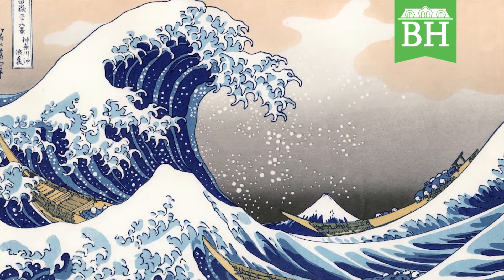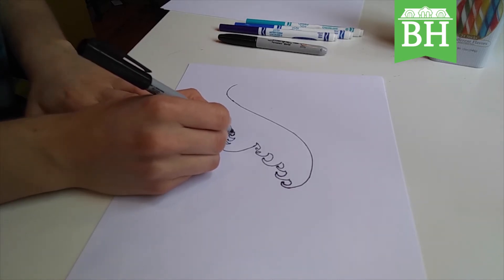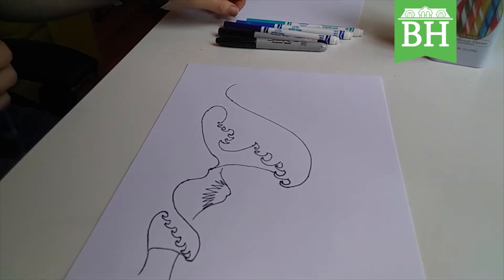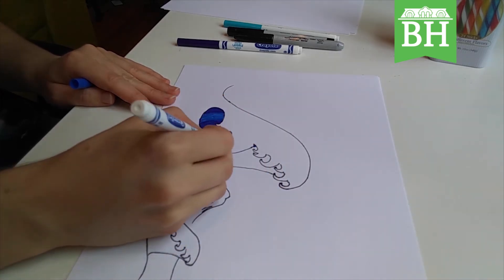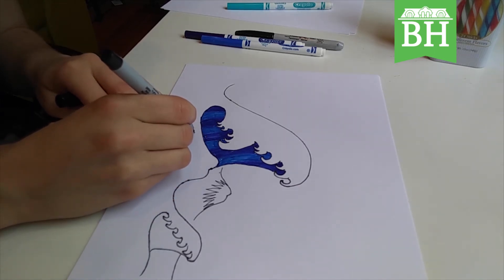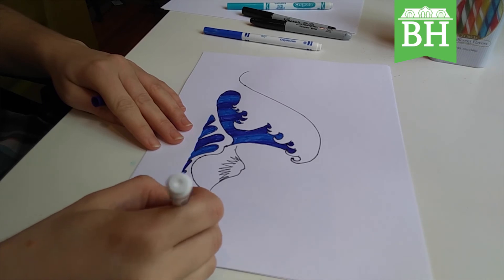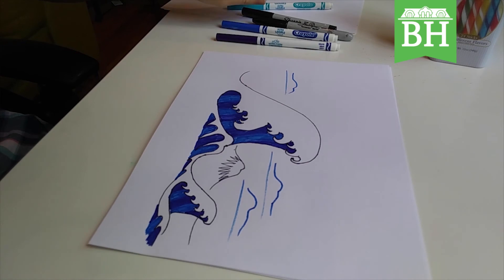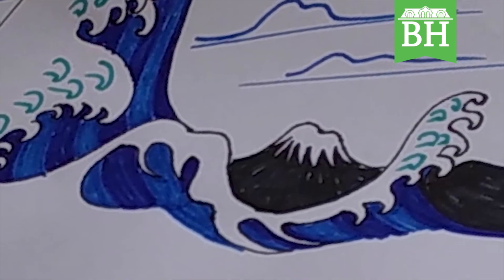Baker Hunt Big Wave 2020 Video 20